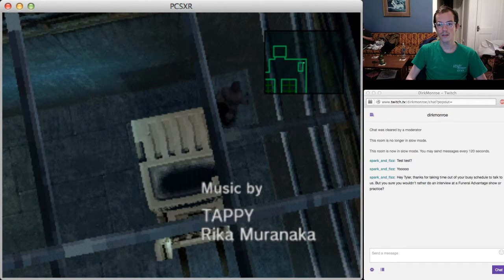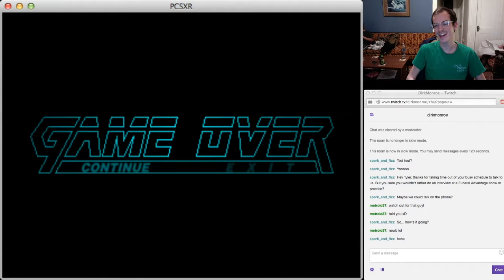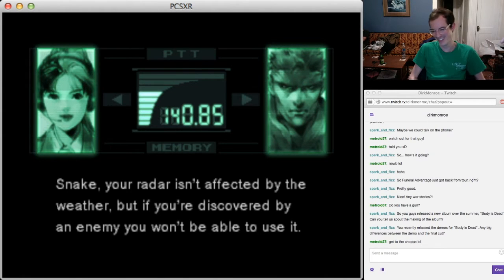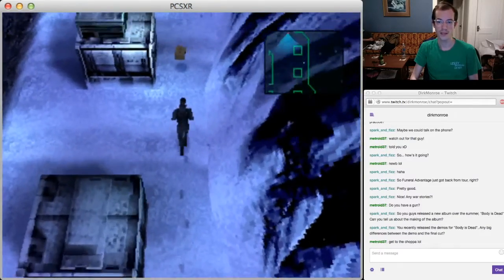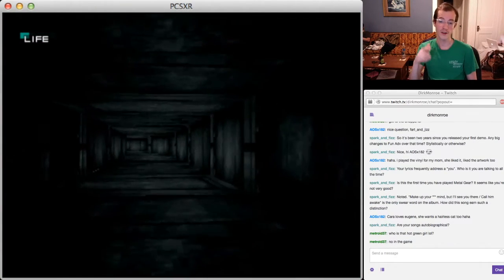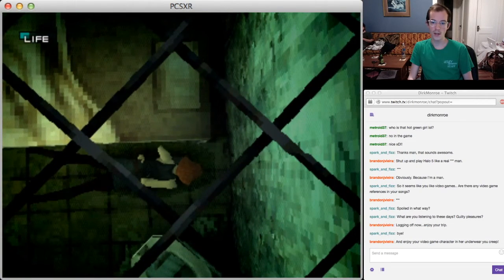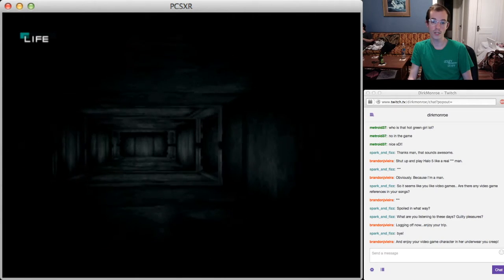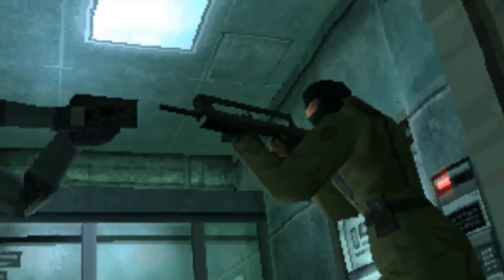Funeral Advantage: An Intimate Twitch.tv Interview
Have you been dying to watch Funeral Advantage's Tyler Kershaw play Metal Gear Solid? We know. And we made it happen.

In what's officially our least intimate setting to date, Tyler fields our questions from the chat room of a Twith.tv channel. If you've never had any reason to know, Twitch.tv is a website for watching and commenting on other people playing video games. Some FUN / ADV fans showed up to the chat room for the fun.